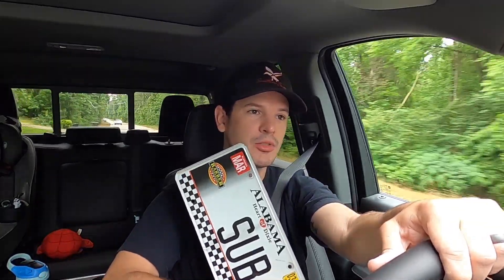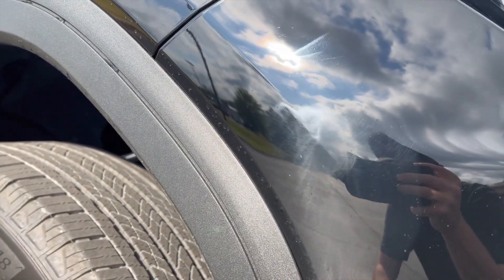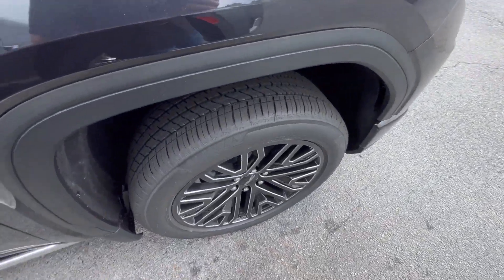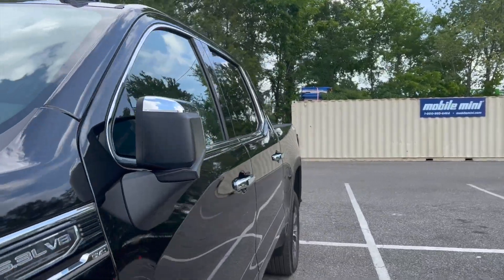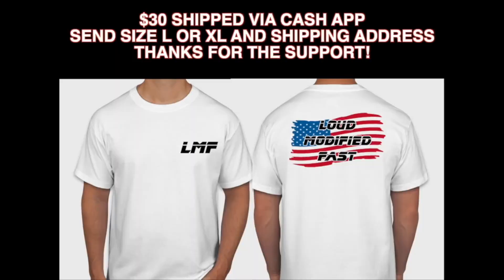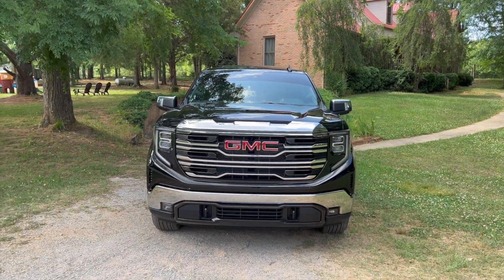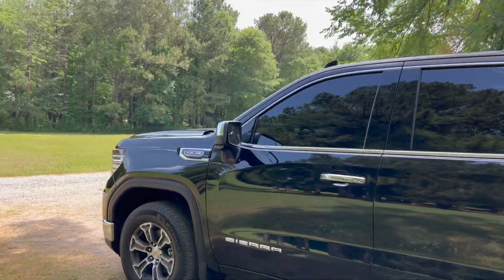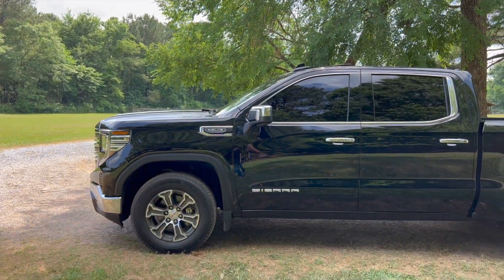22 SIERRA BACK TO DEALER + BLACKING OUT MY WINDOWS!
In todays video we have to take the truck back to the dealer for an issue and then we get the windows blacked out!!!